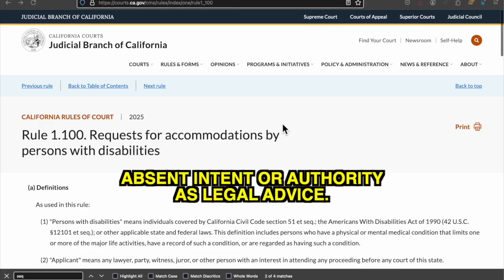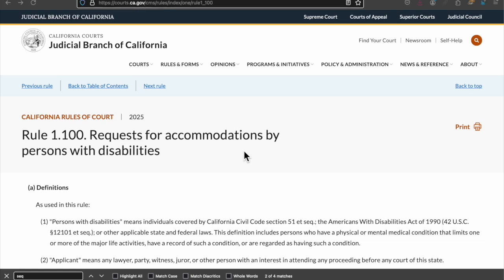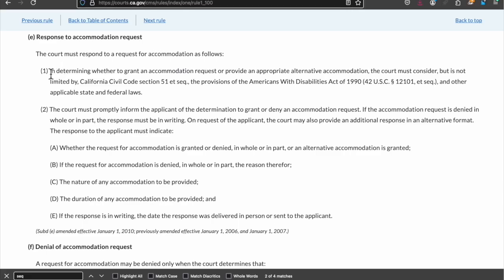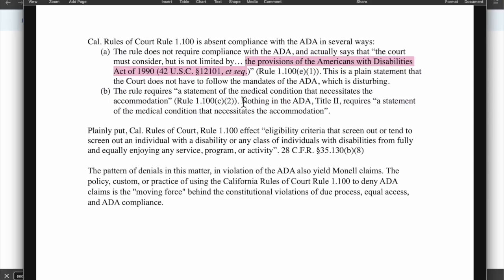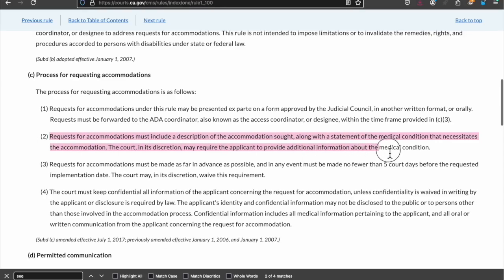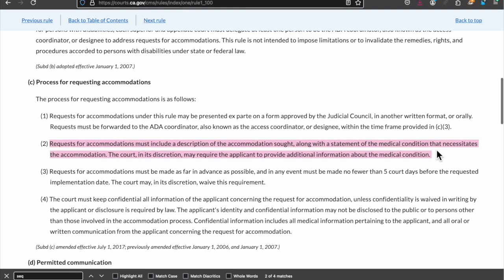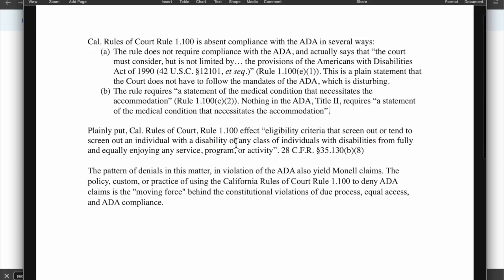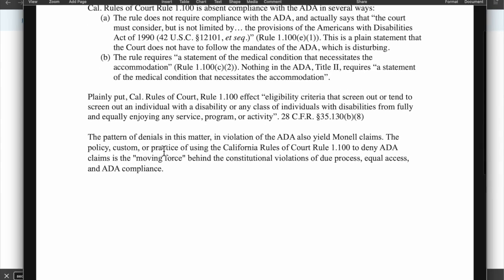How California Rules of Court Rule 1.100 DISCRIMINATES on the basis of disability.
California Rules of Court Rule 1.100 is regularly used to deny accommodation requests, and courts operate as if this rule is the paramount authority on how ADA requests for accommodation are to be handled, when in fact the rule is SUBJECT to the ADA.

The Rule, however, states that the ADA is optional. I'm calling out the bullshit.

Absent intent or authority as legal advice.